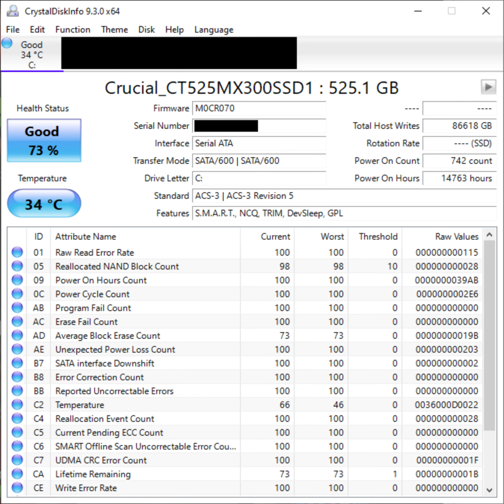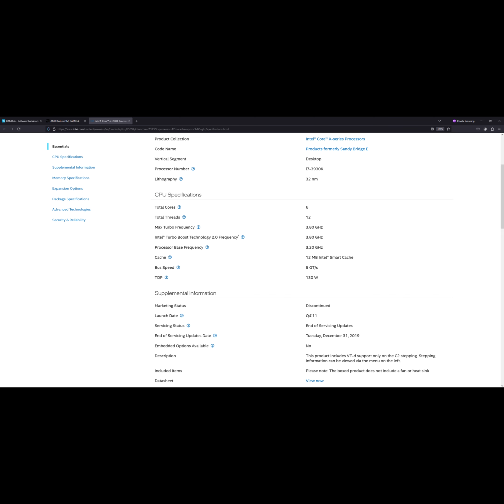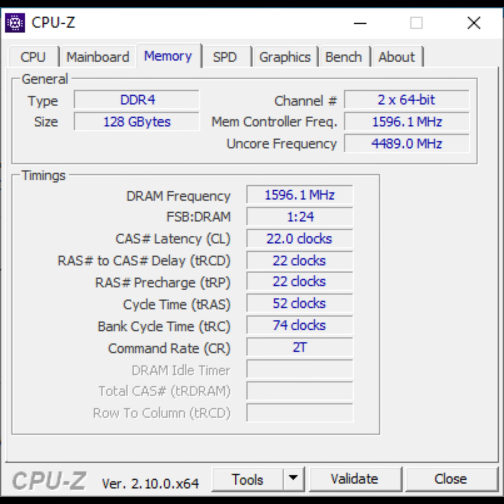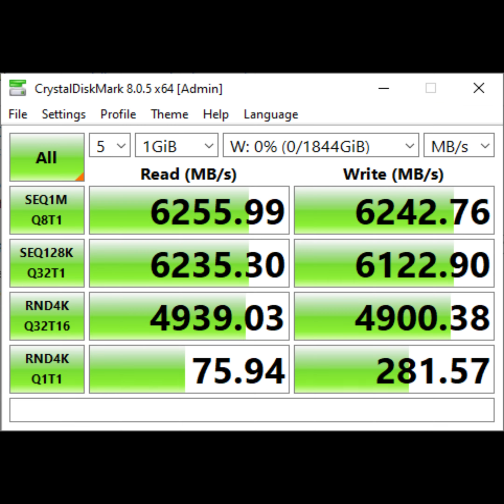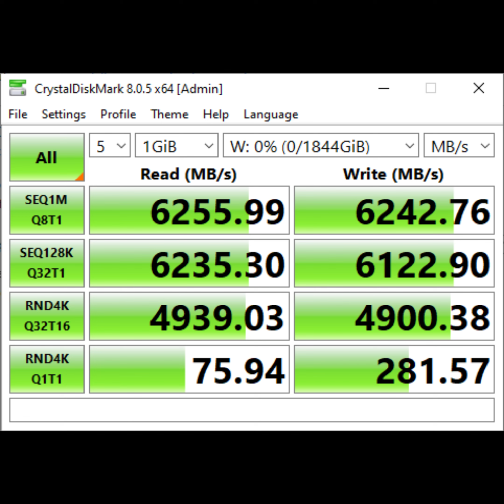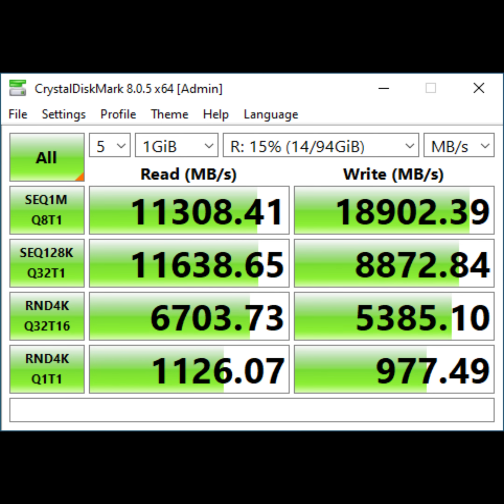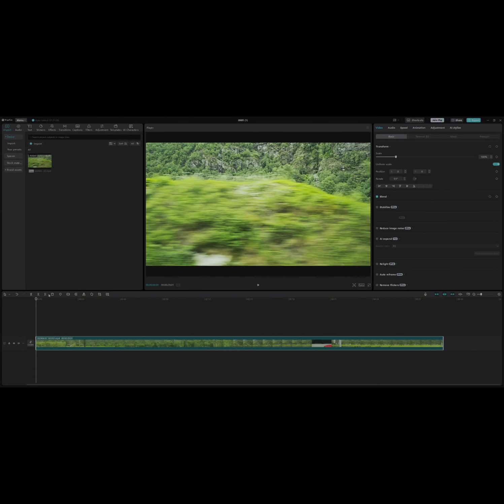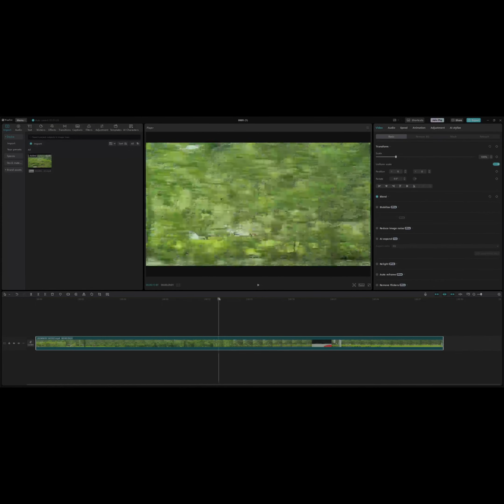Using a RAMDisk For Photo and Video Editing